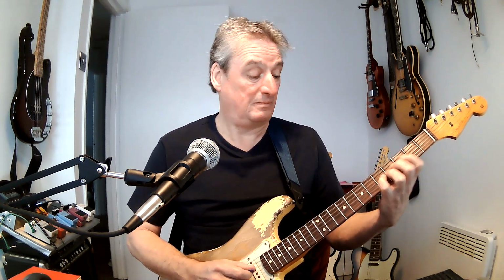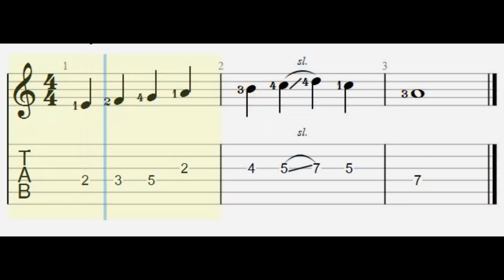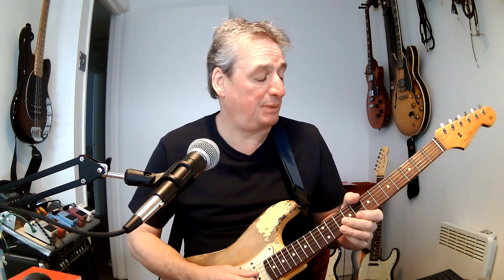How To Use Your Minor Scales Part 1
An easy to follow guide on which scales to use over minor sequences...
"Type 1" and "Type 2"